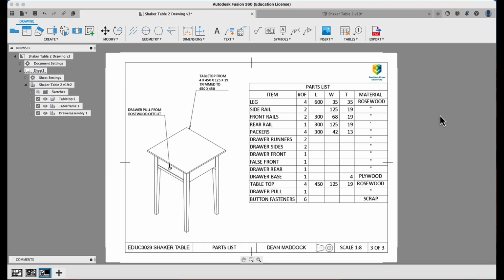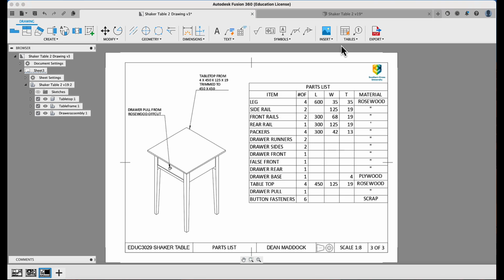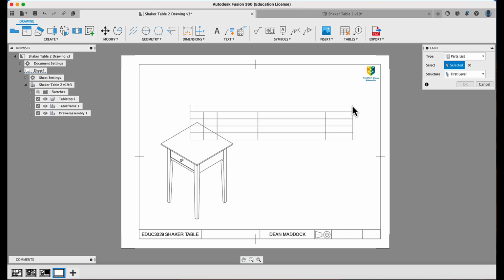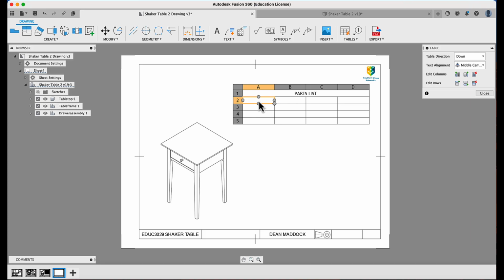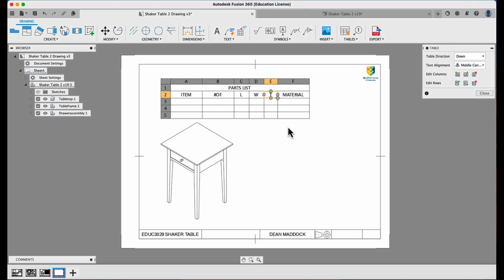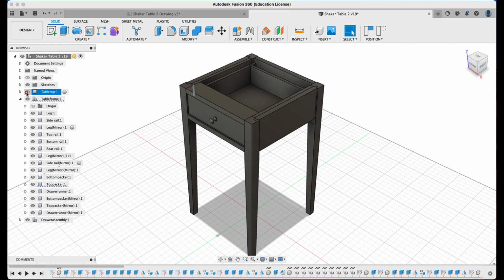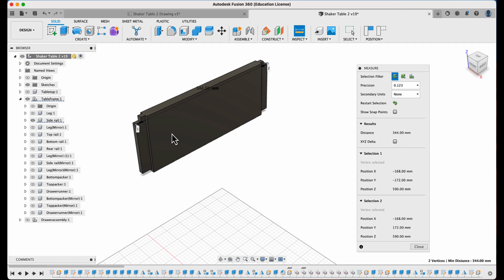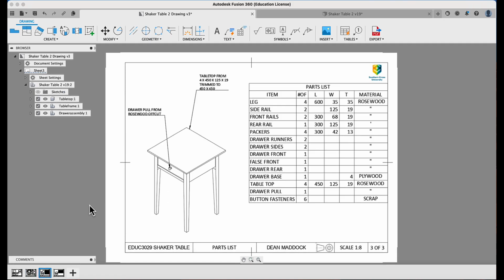Shaker Table 11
Creating a customised parts list